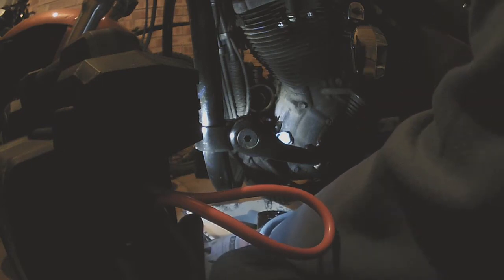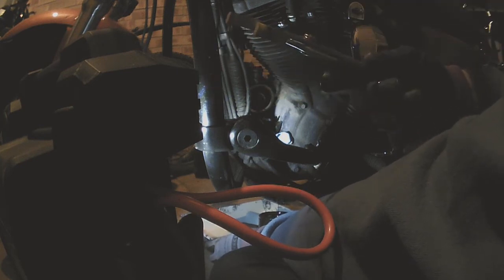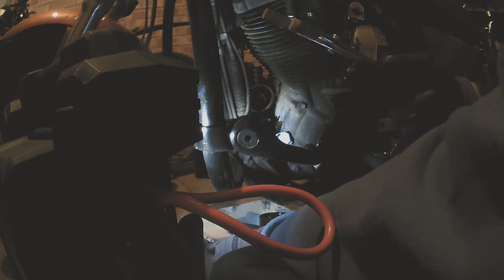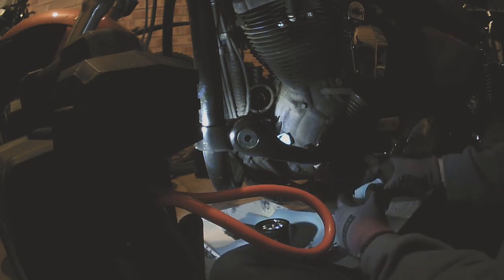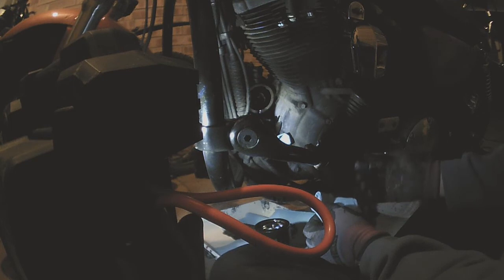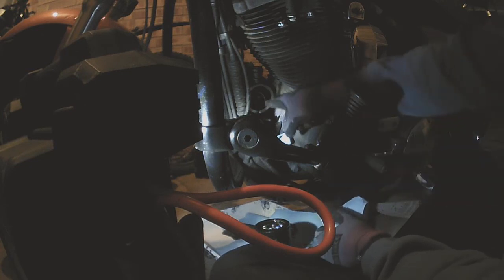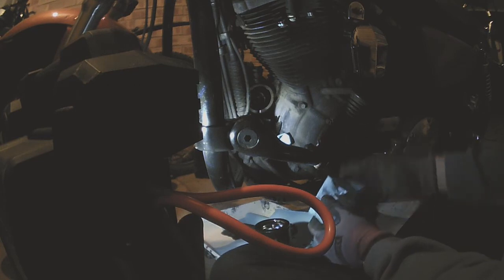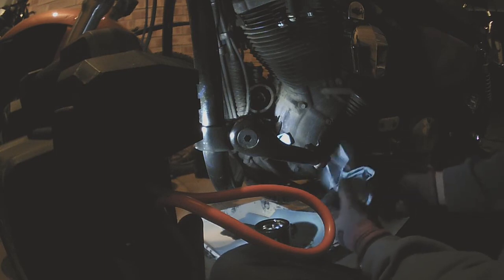Ryde With Ed - Removing a stuck oil filter on an Sportster using an adjustable plier.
During the oil change for my Sportster XL1200CA I found that the oil filter on my sportster would not budge. There are many tutorials from much more experienced DIY'ers and technicians showing ways of solving this issue. Some of them suggest making a hole on the filter using a screwdriver others make holes using a drill. I was reluctant to use either unless a last resort as I did not want to risk having debris somehow lodging itself in the engine block (chances are slim but still).
Instead I resorted to using an adjustable plier hopefully this helps someone.
If one does intend doing what I have attempted please be cautious incase you damage the threads on the engine block so the bite of the pliers must be on the outside end of the filter.